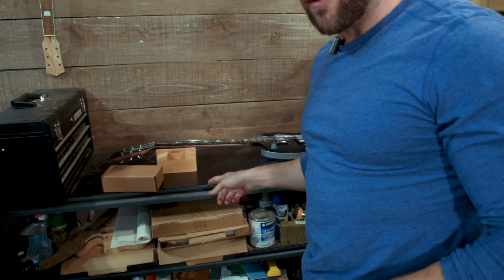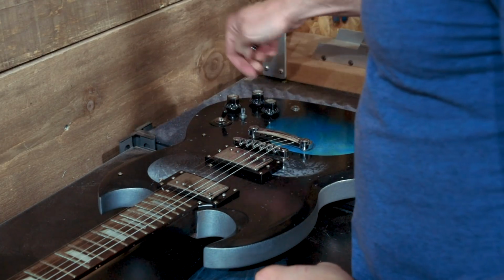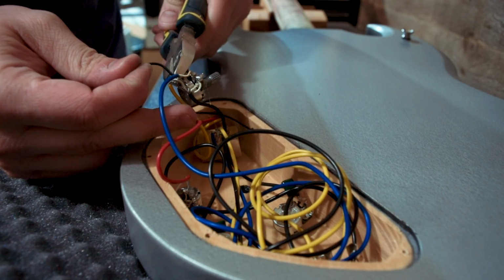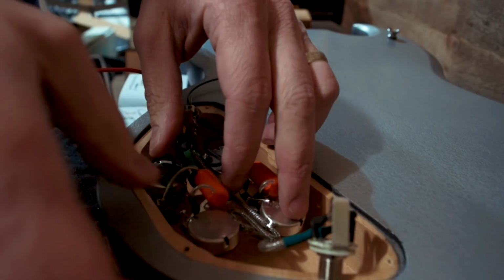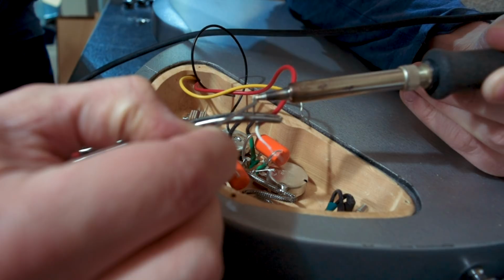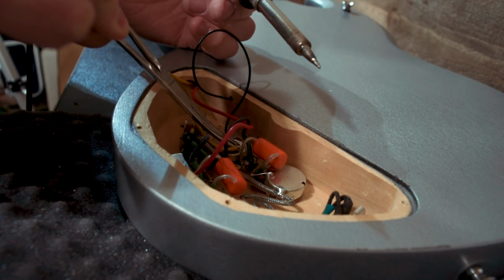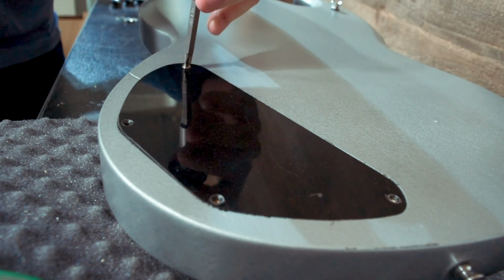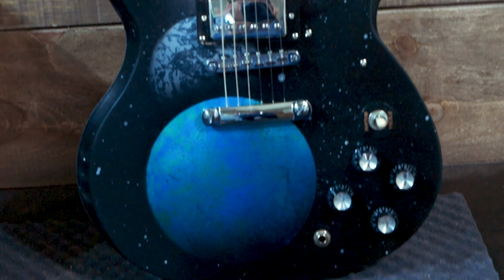Upgrading the Home Depot Guitar Kit!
We are back with this awesome SG style guitar kit built and finished using only tools and products from Home Depot and Walmart. In this video we are doing an electronics upgrade, and then this thing will be ready to auction off for charity!